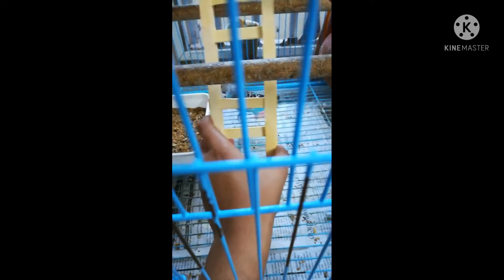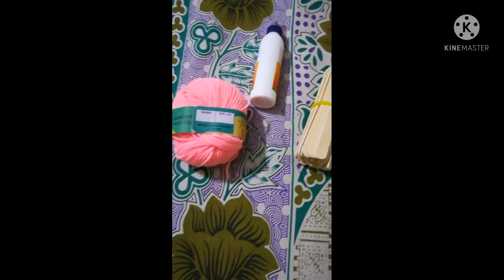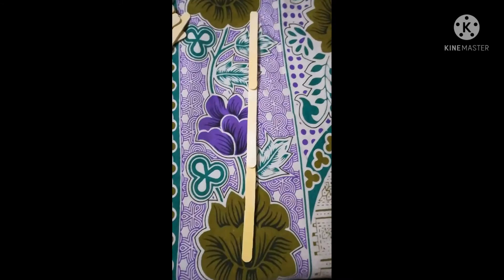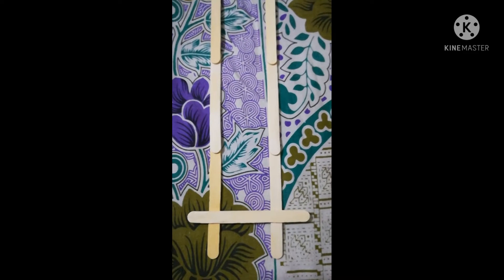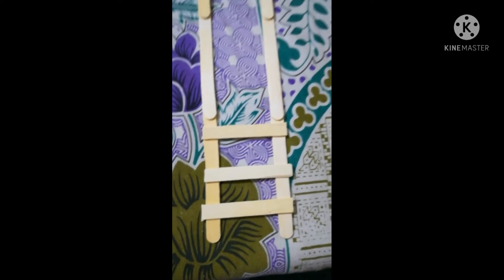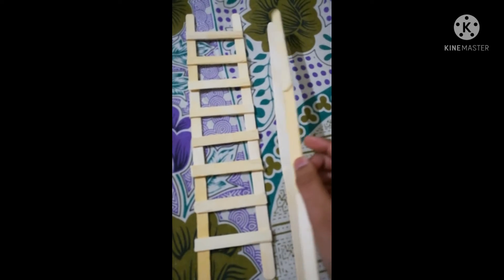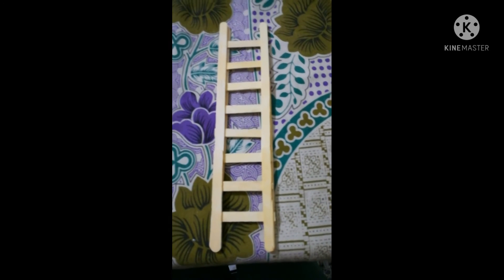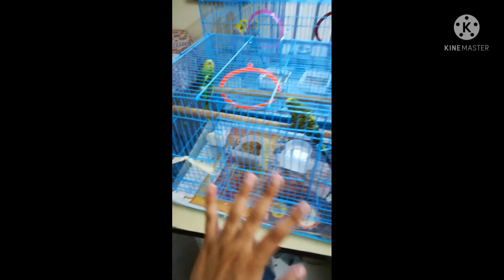how to make DIY LADDER TOY for birds